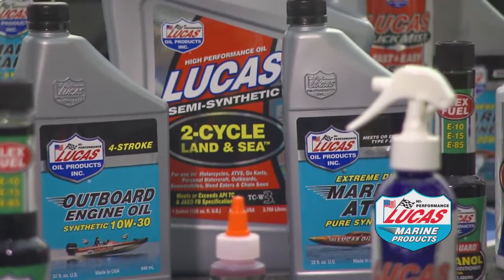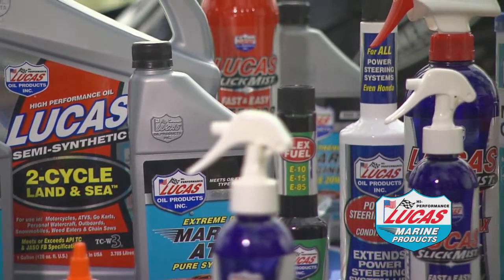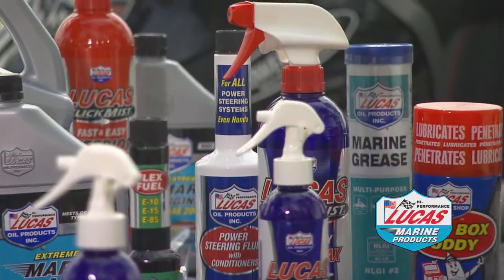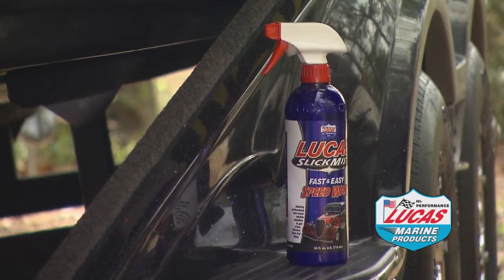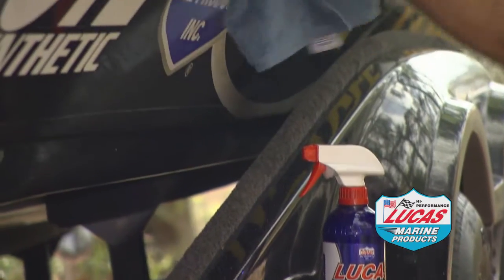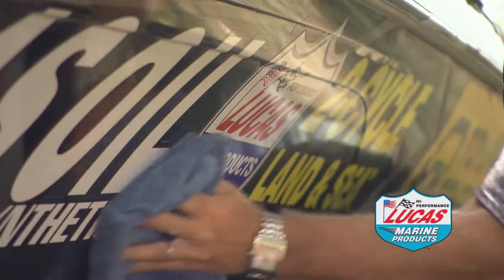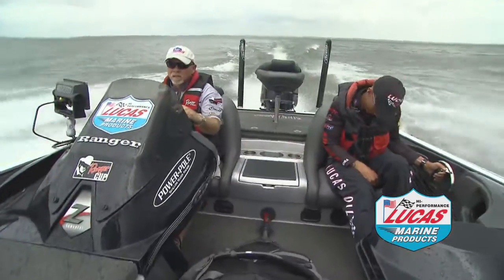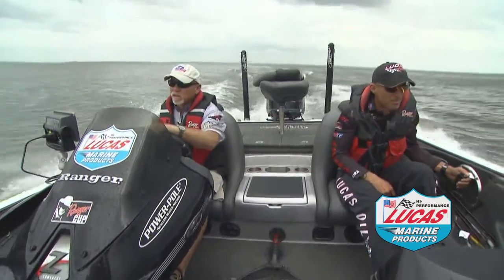Lucas Oil Evolution with Forrest Lucas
Founder of Lucas Oil, Forrest Lucas, gives us a brief history of Lucas Oil and talks about some of his favorite products